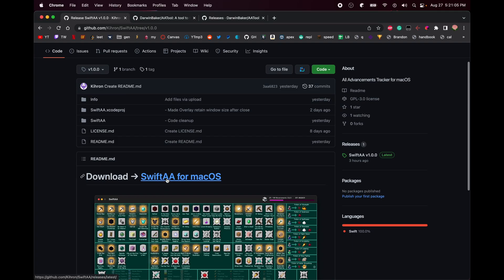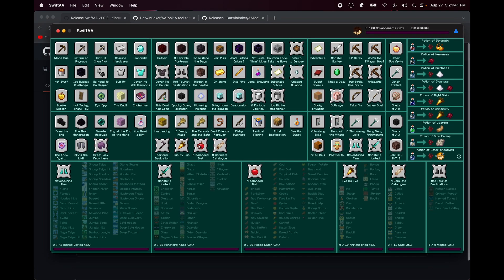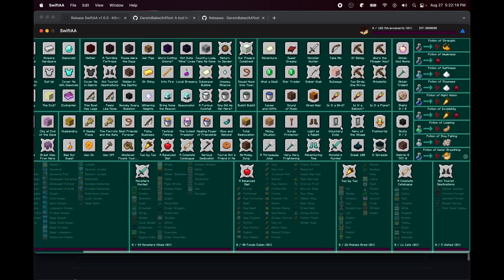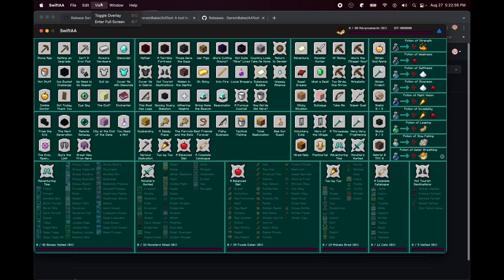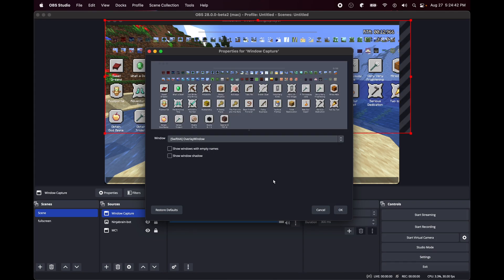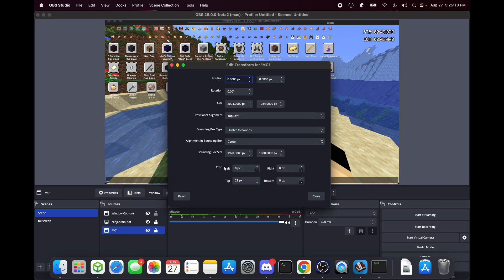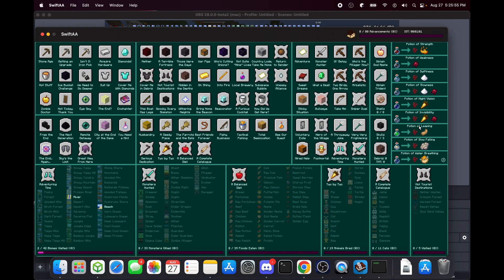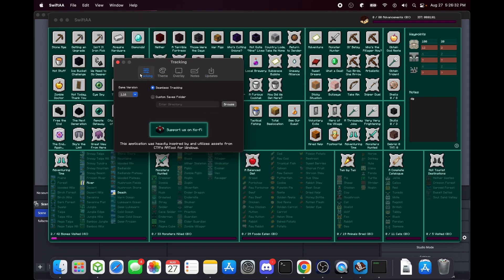SwiftAA (macOS) Setup Guide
SwiftAA is an app similar to CTM's AATool, but written from scratch for macOS, it differs a bit in functionality as described in this video. It's designed to be used in the All Advancements category of minecraft speedrunning for versions 1.16 and 1.19, for RSG or SSG. Enjoy! Leave any comments or concerns down below.